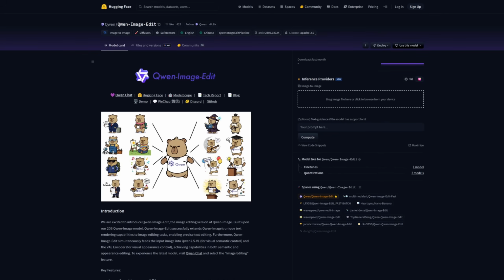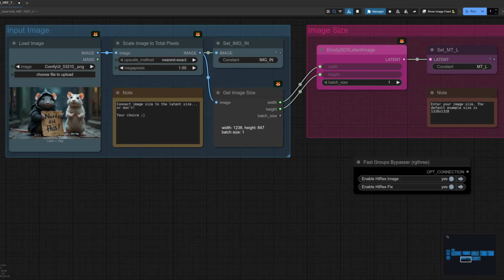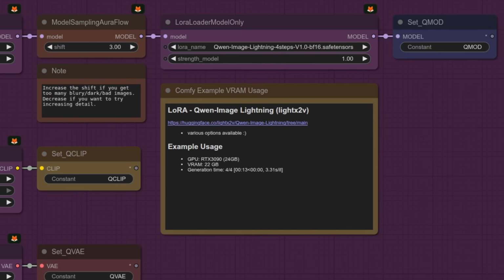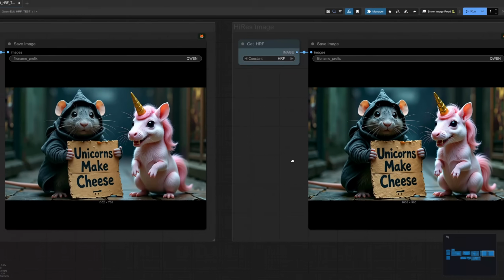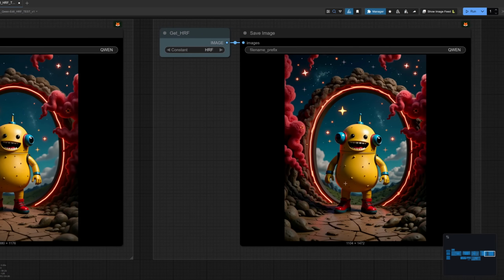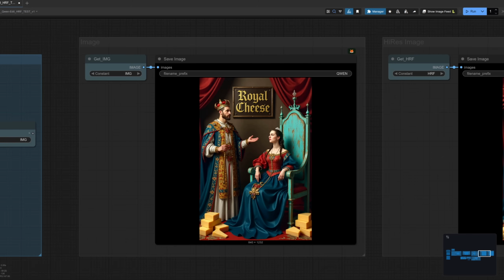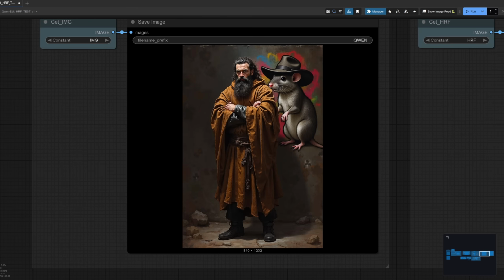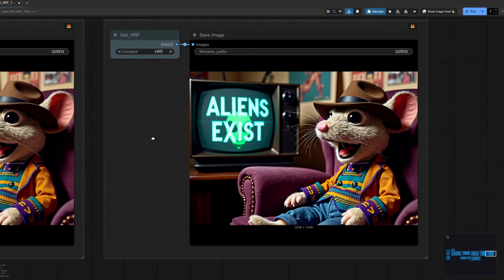AI Image Editing That Actually Works - Qwen-Image-Edit in ComfyUI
Got an image you want to edit? Ok with using text to do that? Qwen-Image-Edit is your ideal partner here then! With ComfyUI powering your workflows, it's time to get creative :)

Add elements, remove elements, ROTATE characters and MORE!